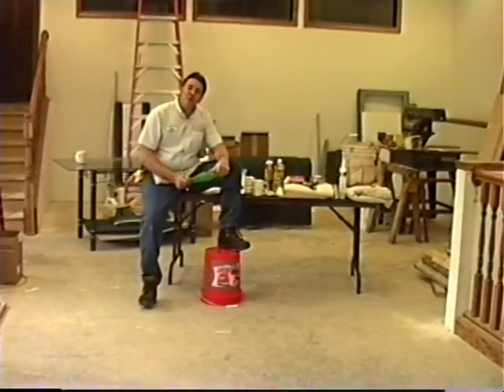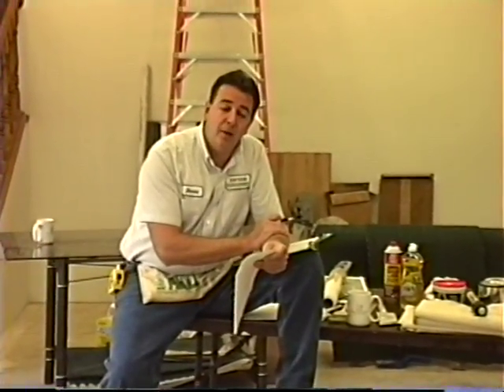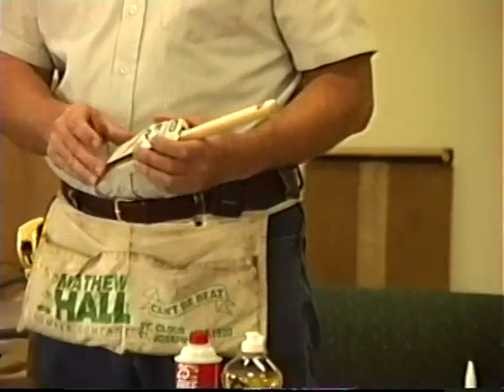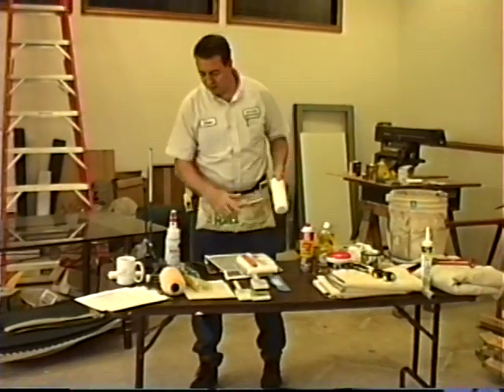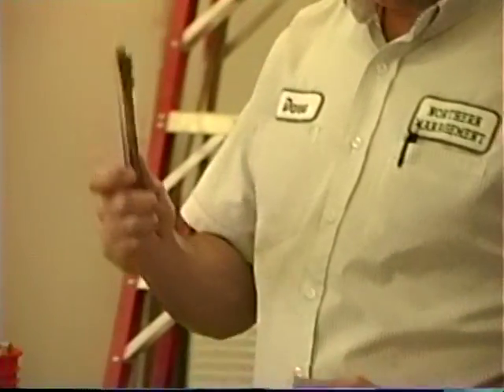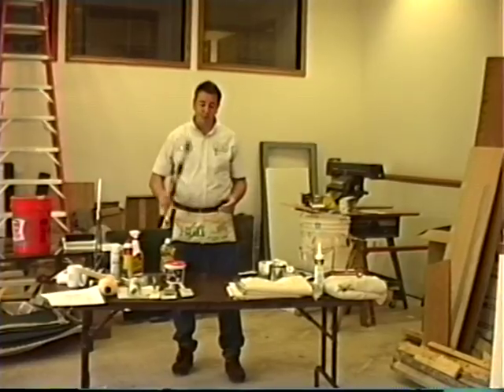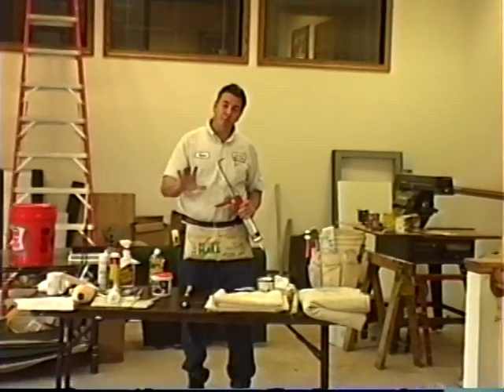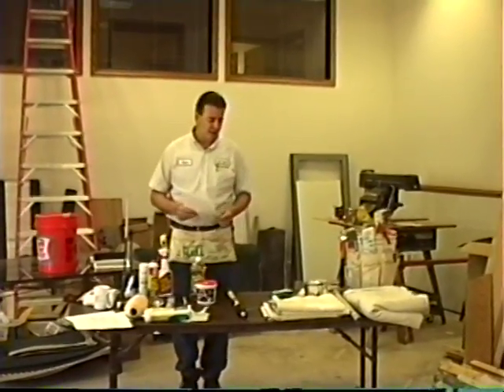2016-04-08 NMI Painting Training Video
Walks you through NMI's procedures on painting an apartment